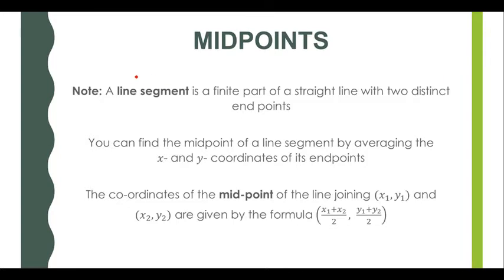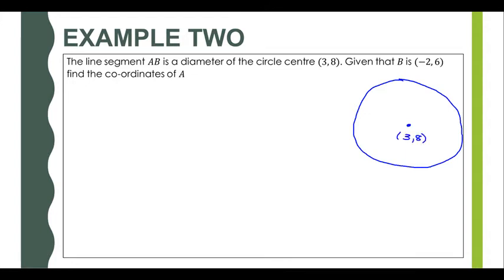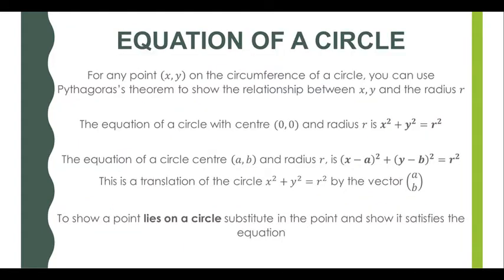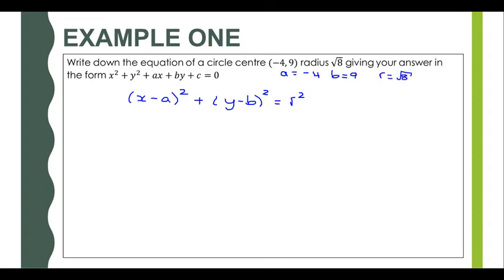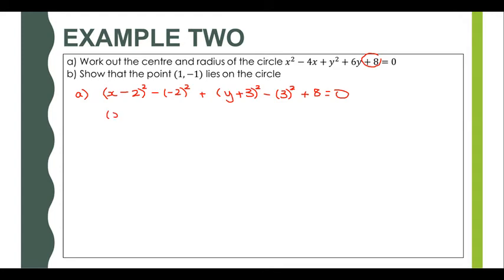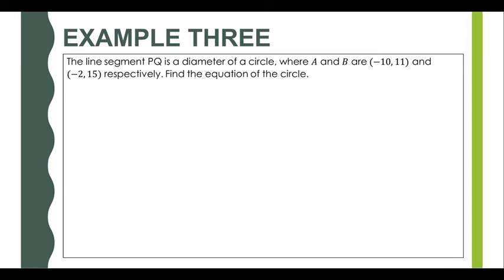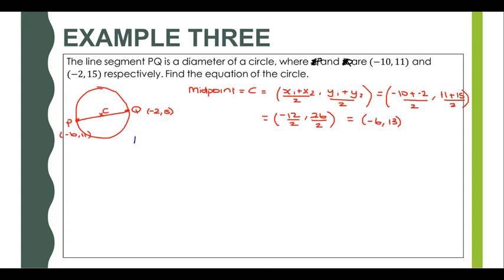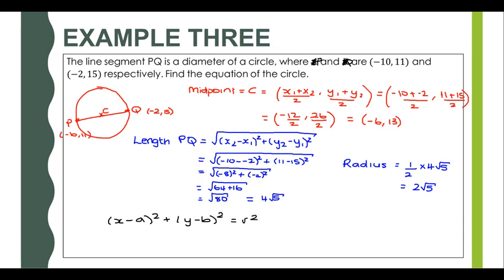12. Midpoints and Equation of a circle